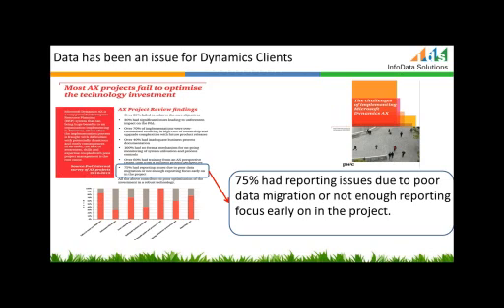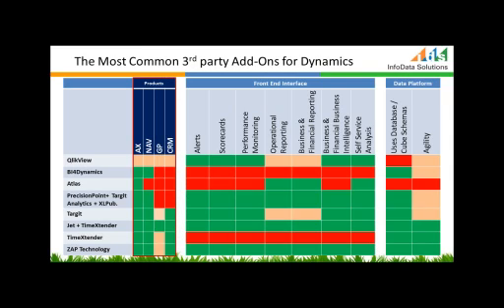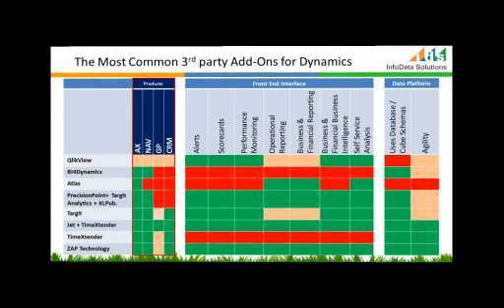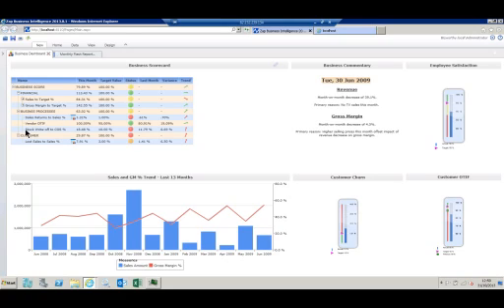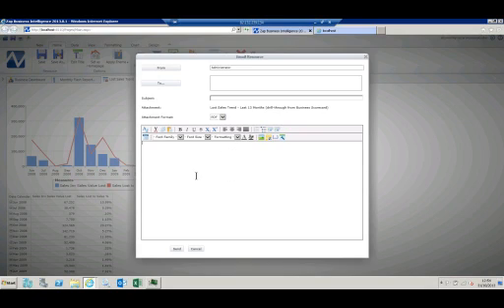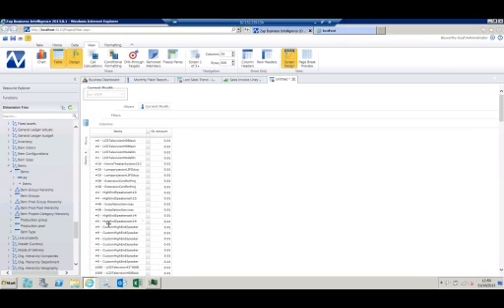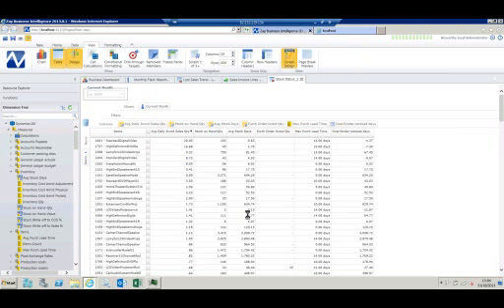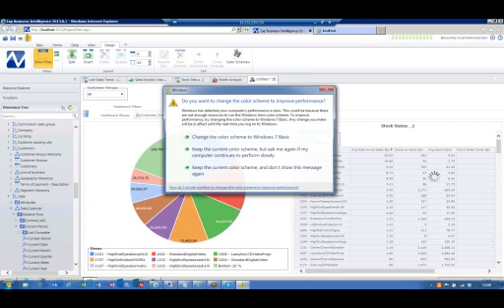MS Dynamics BI Reporting Webinar - 3rd party tools - 31st October 2013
Webinar describing 3rd party alternatives to Microsoft solutions for Dynamics BI and Reporting including demonstration of Zap BI.